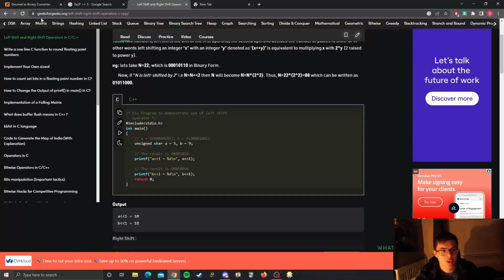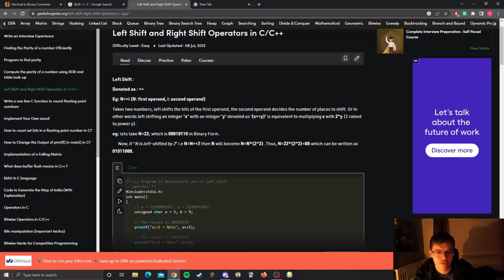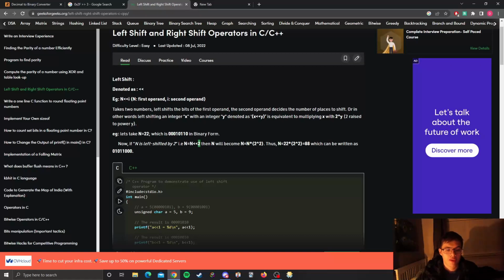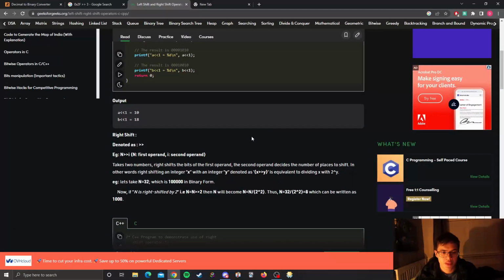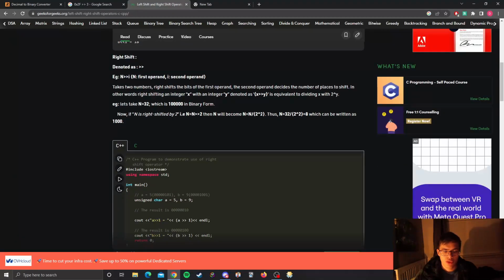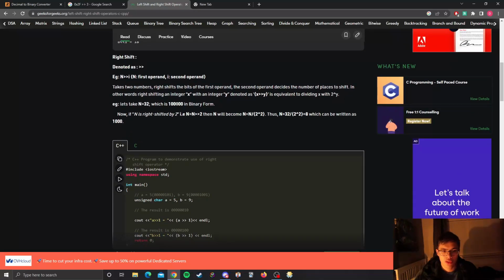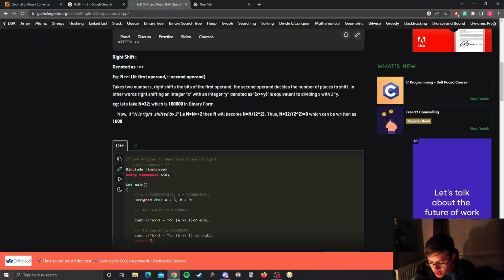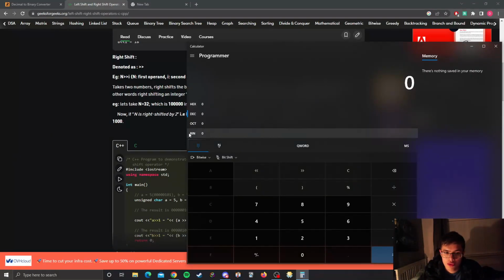Bitshifting should not be this difficult!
The progress to learning firmware is a tough one for myself, even the most basic of concepts bitshifting was difficult, though it is because it is new. Overtime I shall explore more into learning to programme and so I can finish my gas sensor project.